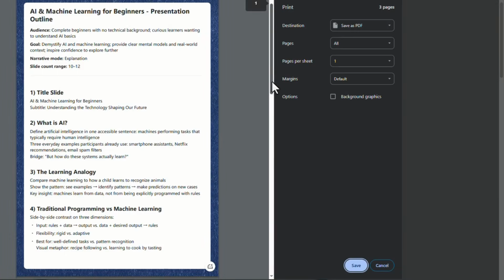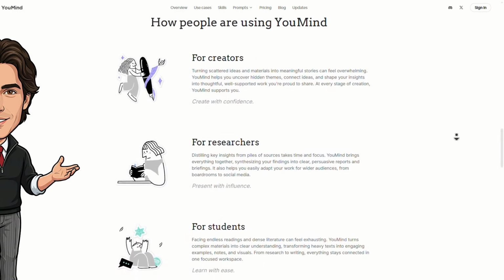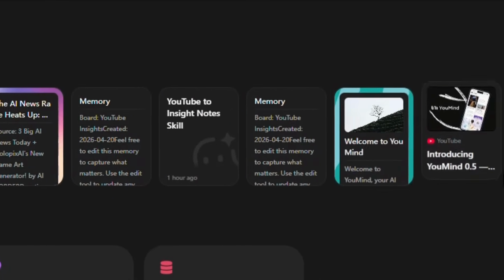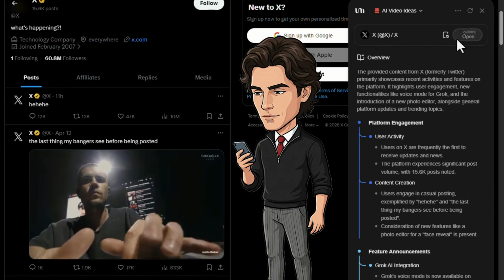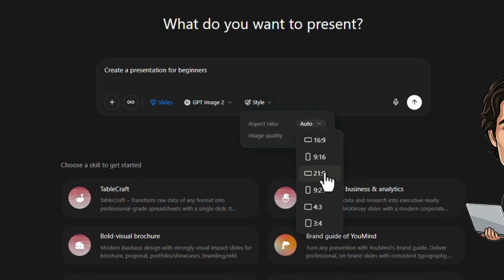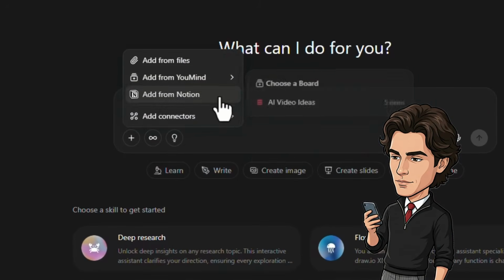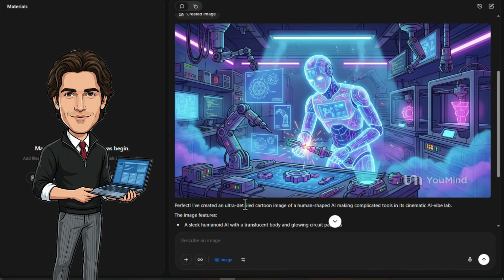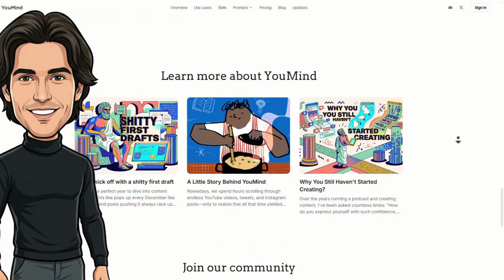NotebookLM Can't Do This: Editable Slides + Ready-Made Workflows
If you’re saving videos, articles, and PDFs but never turning them into actual content… this is exactly what you need to see.

In this video, I tested YouMind, an AI creation studio that doesn’t just help you understand information — it actually turns it into usable output.

From a single workspace, I was able to:
Extract structured notes from videos
Summarize long articles instantly
Generate questions and insights
Build a full YouTube script
Create editable presentations
Turn everything into multiple content formats

And the key difference?
Everything is fully editable and usable — not just static AI output.

Instead of jumping between tools like ChatGPT, Claude, or NotebookLM…
this feels like a complete end-to-end content system.

If you create content, do research, or deal with information daily — this can completely change your workflow.

00:00 Intro – From saved content to real output
00:27 Creating the board & adding sources
00:56 Turning articles into summaries & questions
01:21 Searching content inside YouMind
01:46 Generating a full script with AI
02:11 Creating editable presentations
02:36 Multi-format output & AI models
03:01 YouMind vs NotebookLM (real difference)
03:26 Final thoughts & who this is for